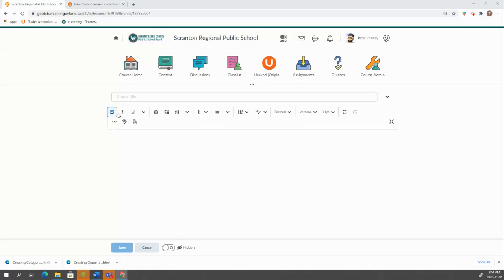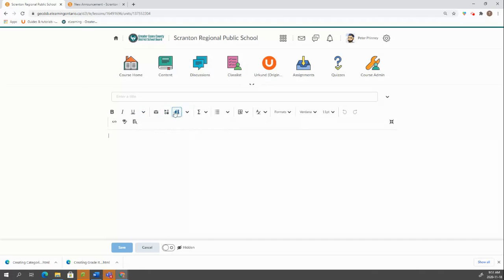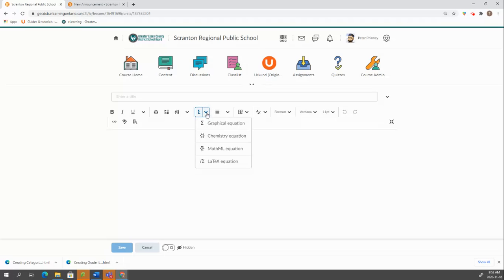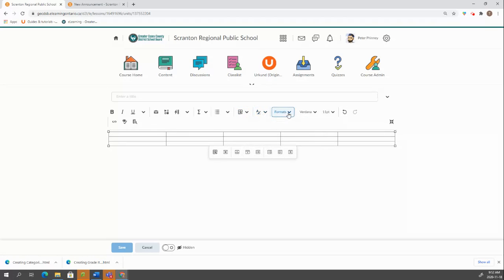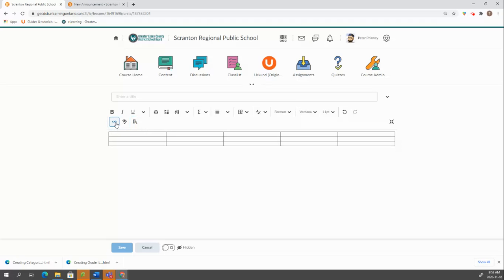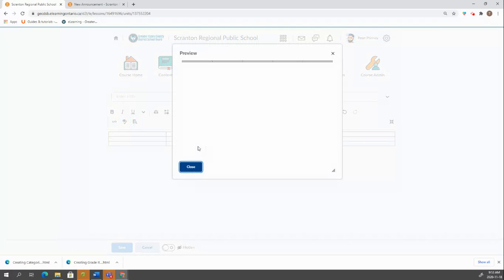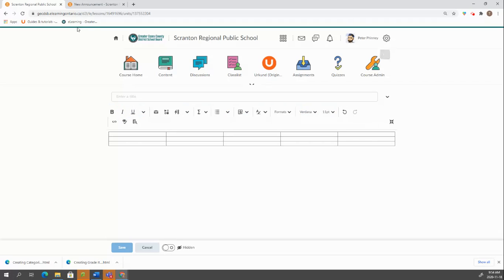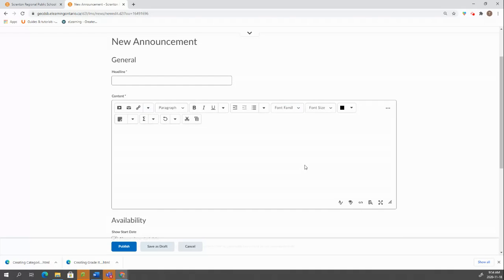The Rich Text Editor in Brightspace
This is a brief tutorial on the basic functionality of the rich text editor in Brightspace.